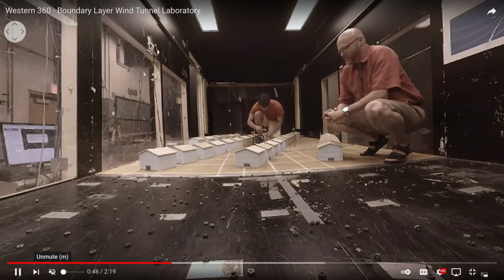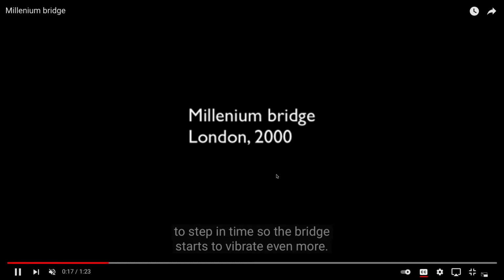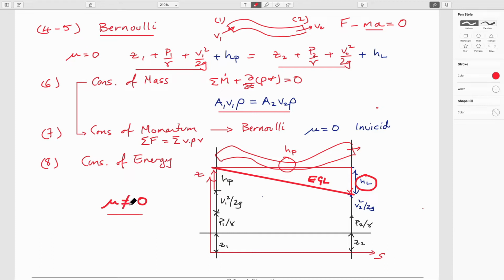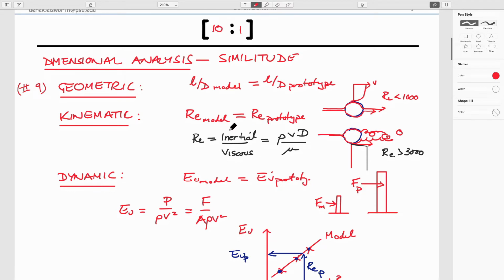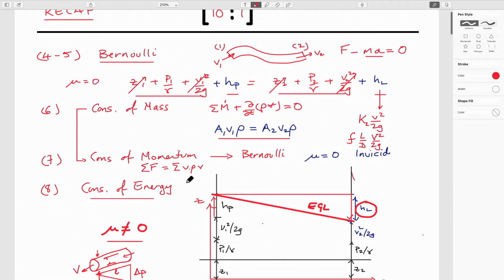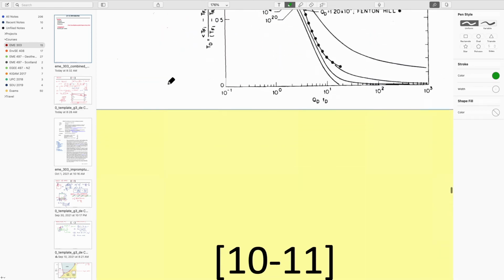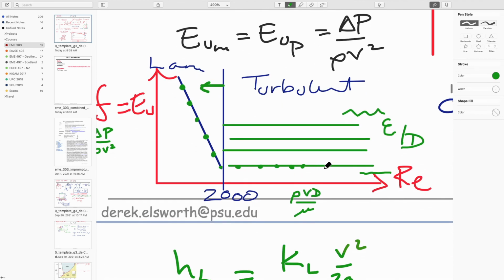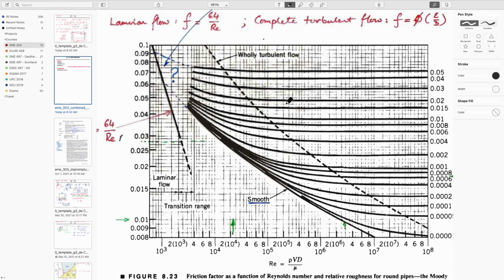10:1 Pipe Flow - Dimensional Analysis